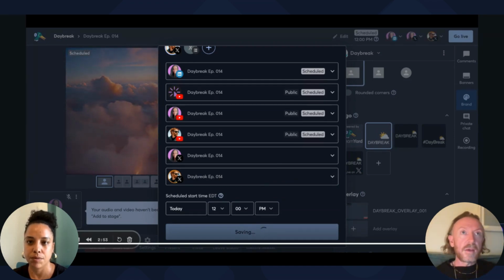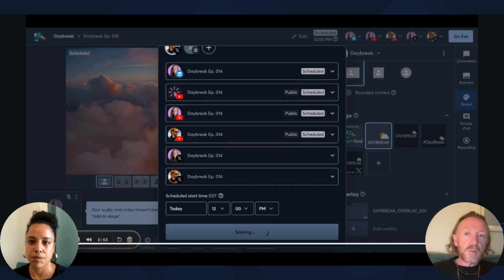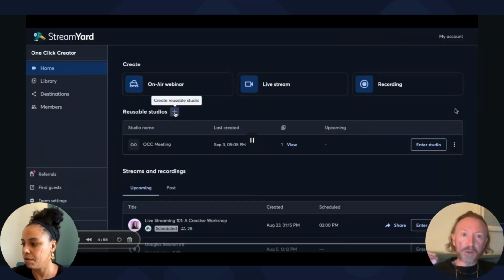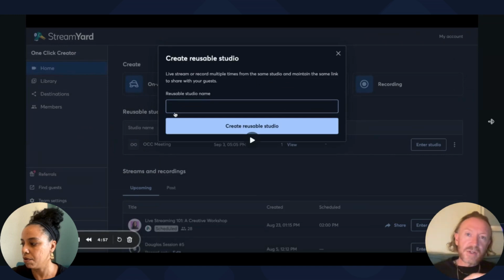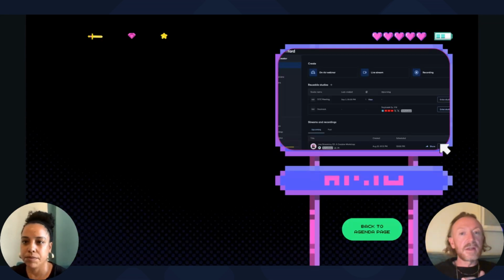Branded Studios in Streamyard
One of our favorite features in Streamyard is being able to create branded studios with elements like brand colors, logos, overlays, banners and more.